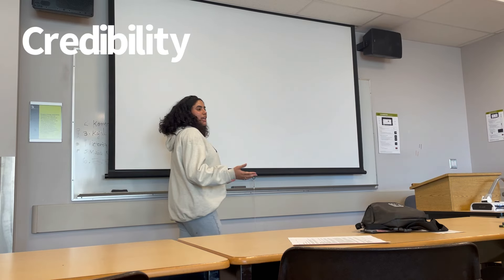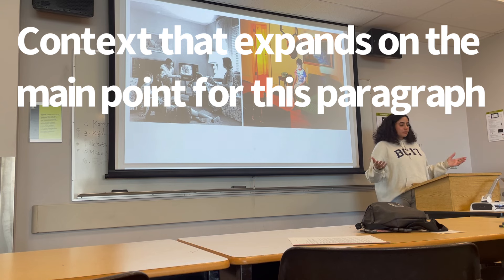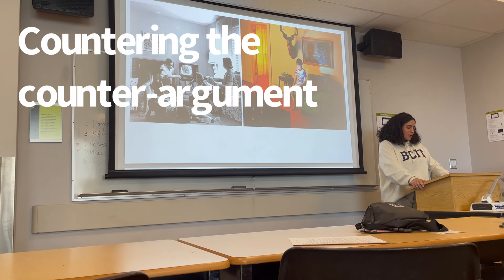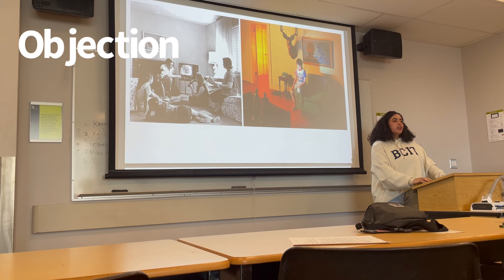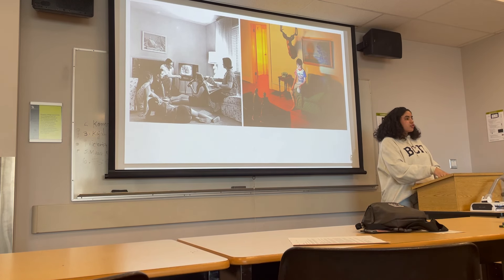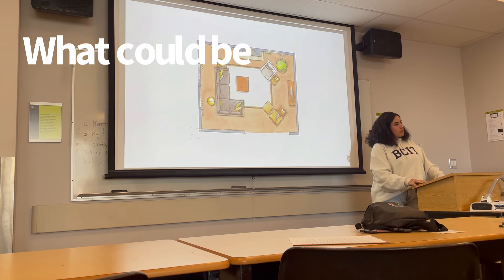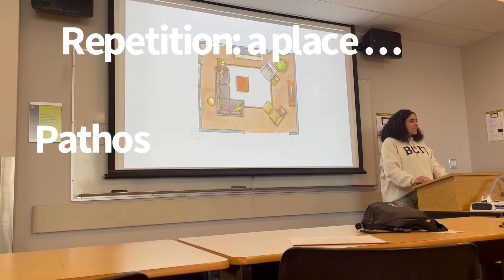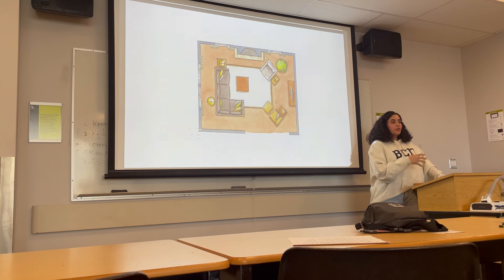The Sustainability of Traditional Living Room Layouts | Persuasive Speech Example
This is a persuasive speech which follows the problem-effects-solution structure, and in this video my student argues for the sustainability of traditional living room layouts.